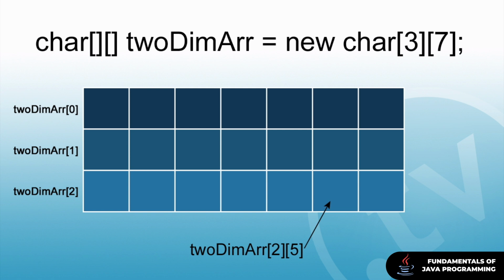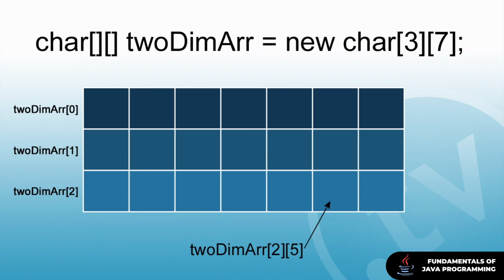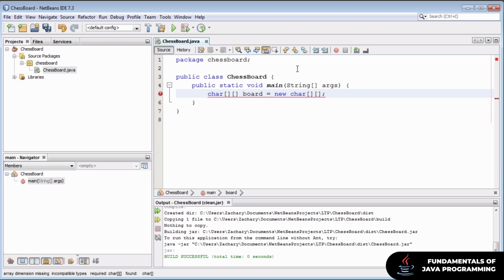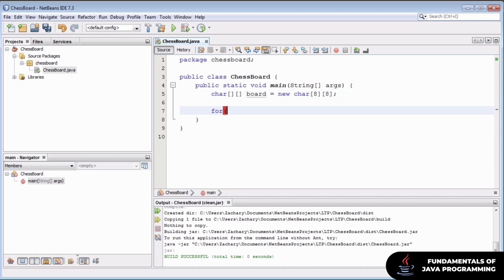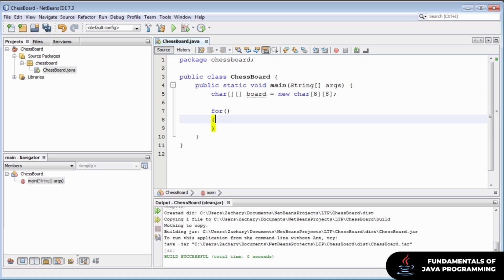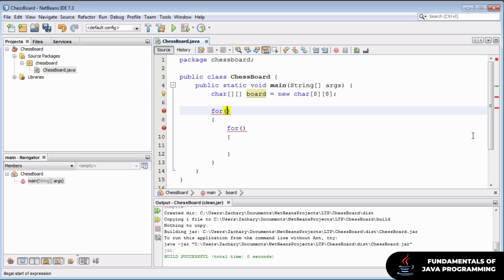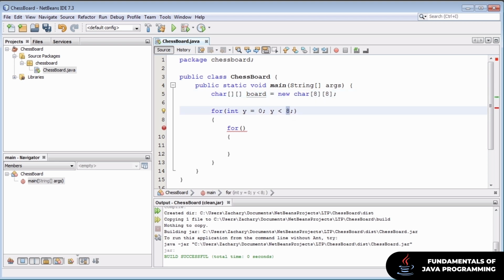Multidimensional Arrays | The Fundamentals of Java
The Fundamentals of Java - A new course from Pirple.com

Learn the fundamentals of the Java programming language. Data types, control flow, data structures, functions, OOP, I/O, libraries, GUI development and more.